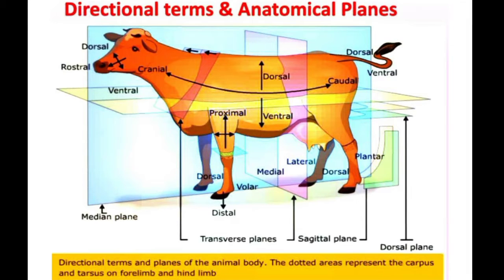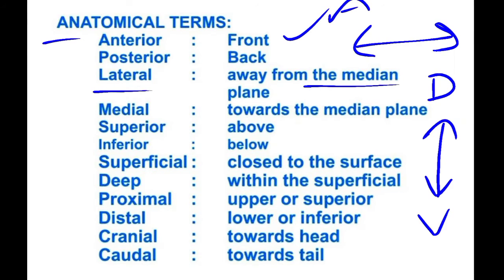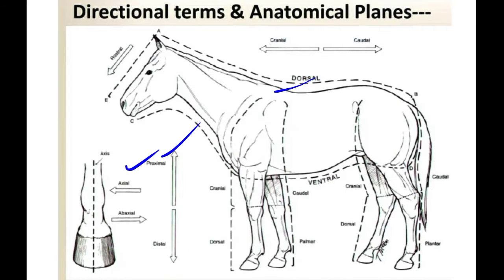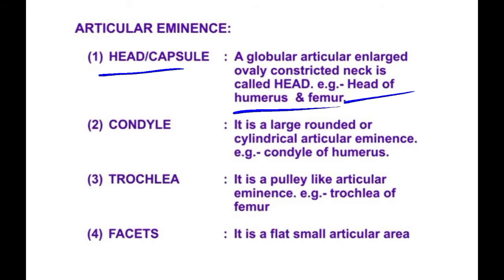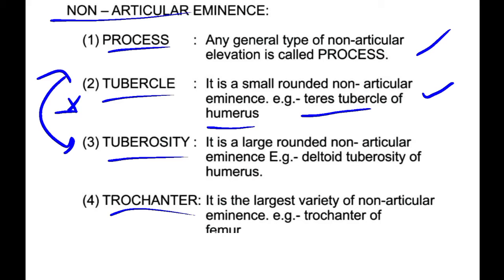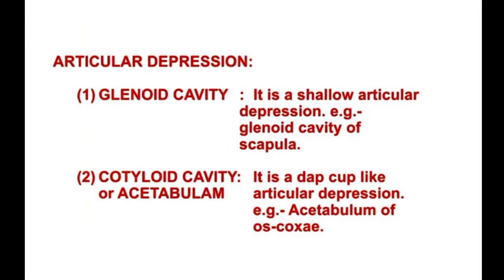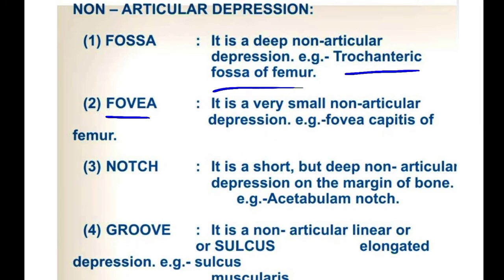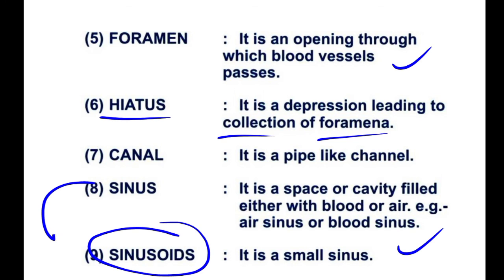Some basic anatomical terminologies ।। Presented by Naresh sharma (IVRI, UP) ।। # AVRC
Some basic anatomical terminologies

Indian veterinary research Institute, uttar pradesh

Indian veterinary research Institute

Rajasthan university of veterinary & animal science, bikaner

Rajuvas, bikaner

IVRI

Veterinary anatomy

Anatomy terminology

Anatomical terminology

Anatomical terminologies

basic of veterinary anatomy

AVRC

Abhivyakti veterinary research center